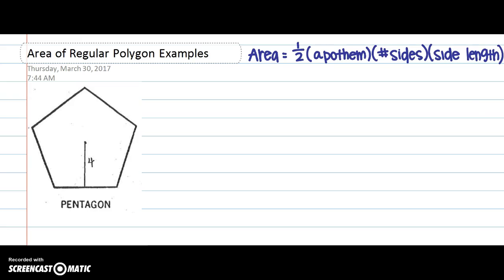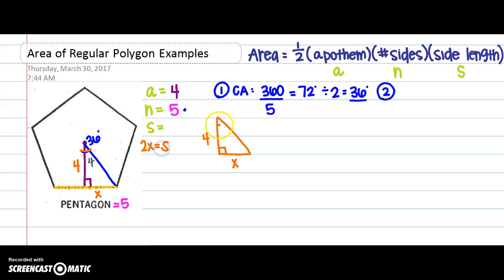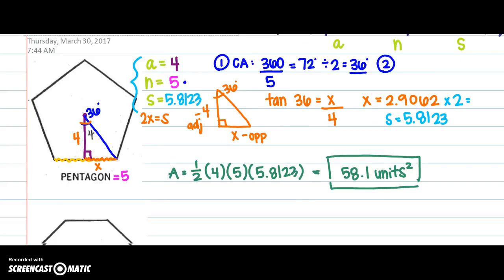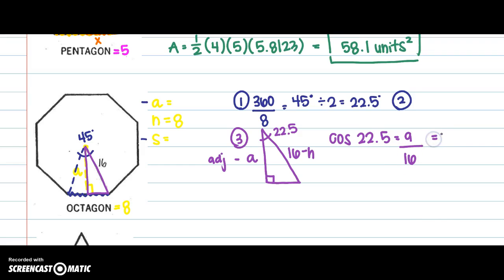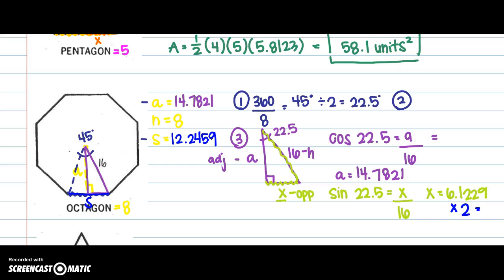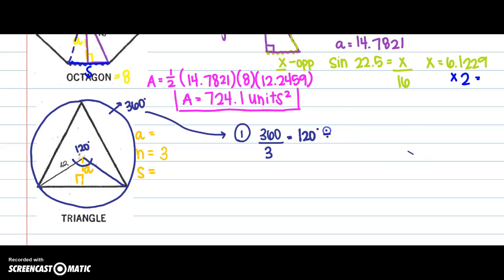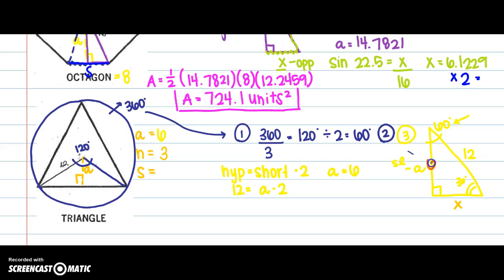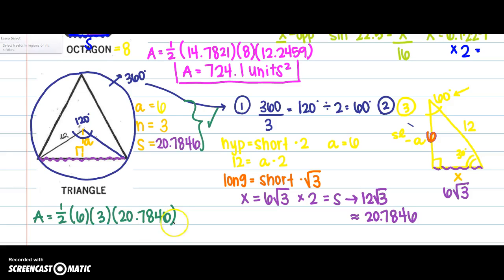Area of Regular Polygons Examples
Geometry. 11.4 Area of Regular Polygons